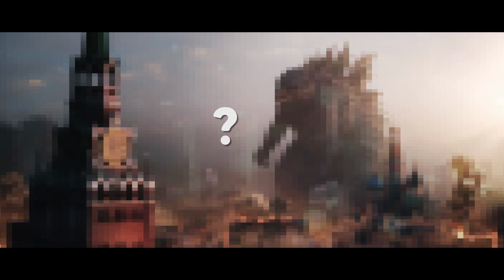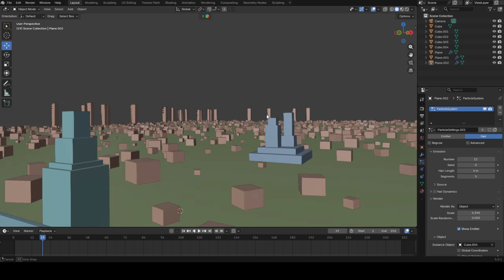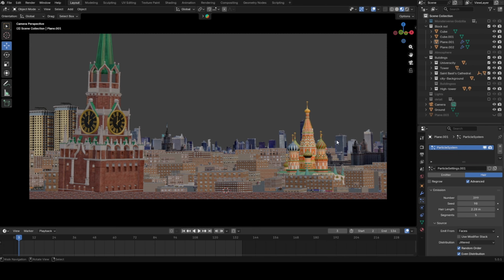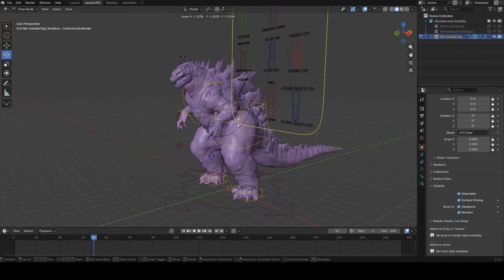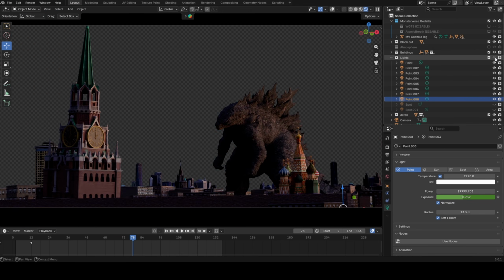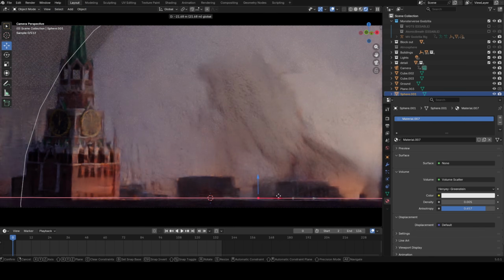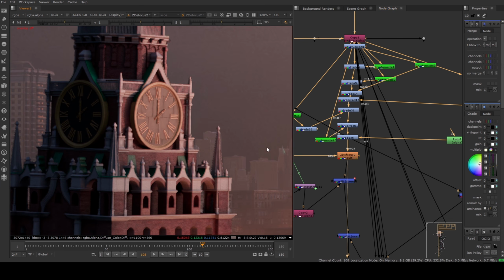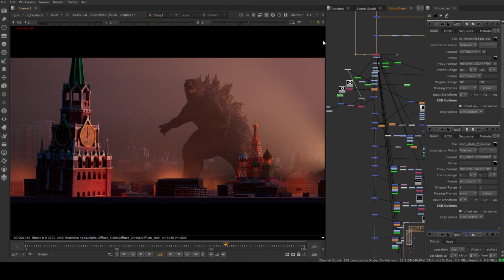Recreating Godzilla in Blender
Heyhooo folks! What’s up? I hope you’re all having a nice summer so far. Today I wanted to create an epic Godzilla scene. I think it looks really good, but let me know what you think! ;D

Chapters!
0:00 Introduction
0:29 Blockout
1:08 Models
1:49 GODZILLA
3:08 Lighting
3:47 Atomsphere
4:22 Compositing
6:09 Result
6:26 Byeee